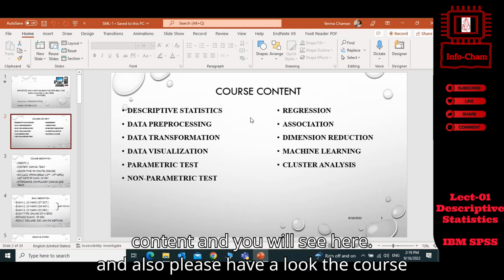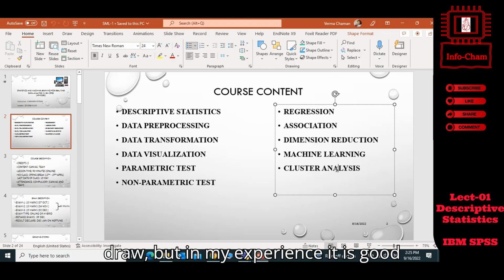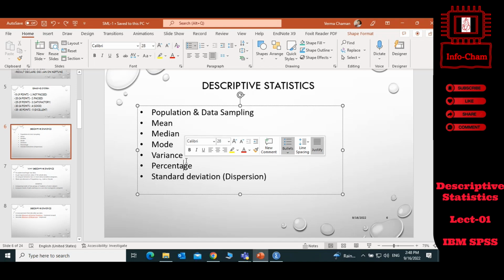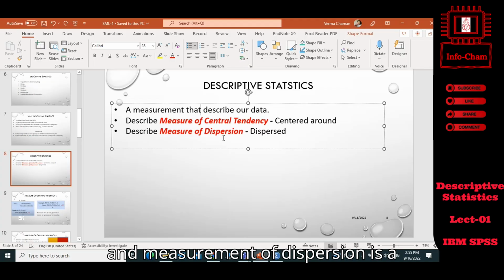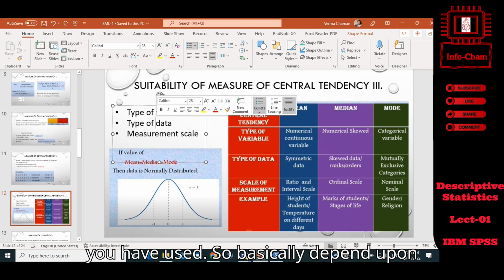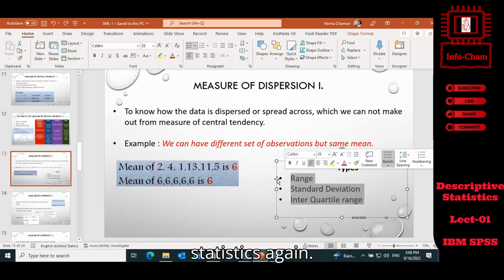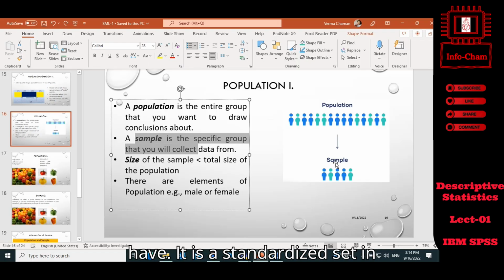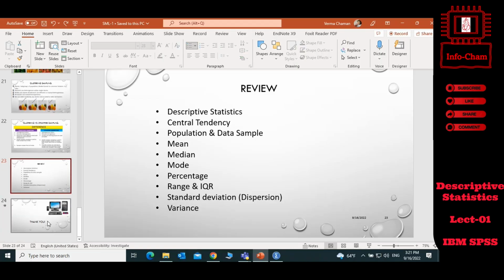SPSS | Descriptive Statistics | Mean | Median | Mode | Variance | Standard deviation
Population, Data Sampling, Mean, Median, Mode, Variance, Standard deviation.